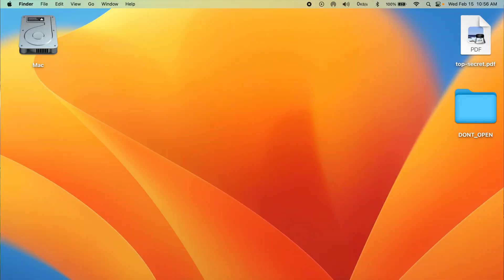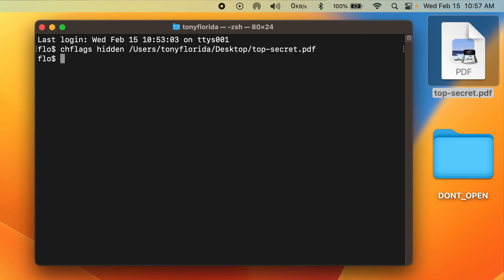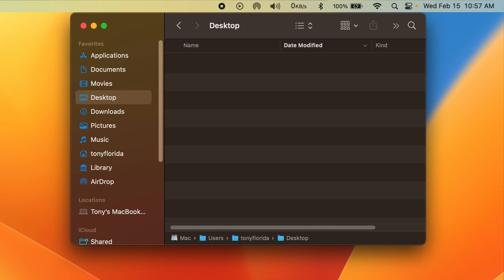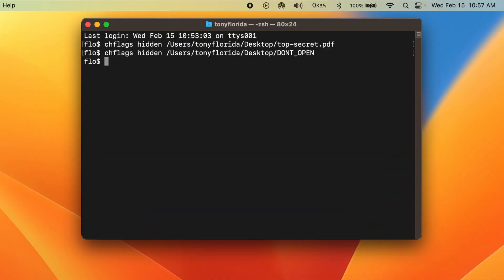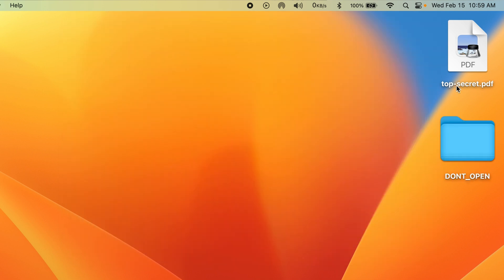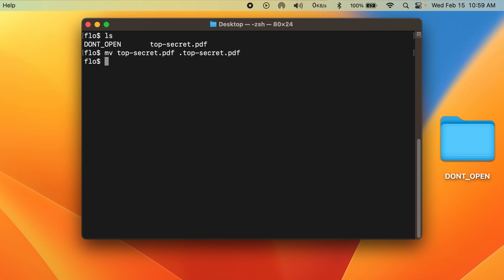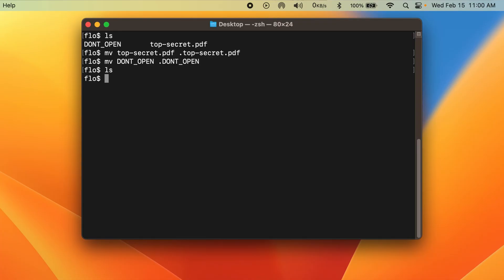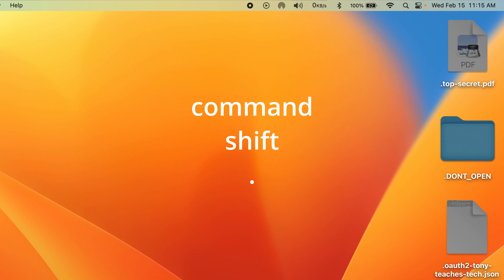How to Hide ANY File or Folder on Mac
Learn how to hide a file or folder on Mac. There are two methods that don’t require you to download anythings. The first is chflags hidden/nohidden and the second is creating a dot file. While both methods use Terminal, a keyboard shortcut of Command Shift Dot will show hidden dot files.